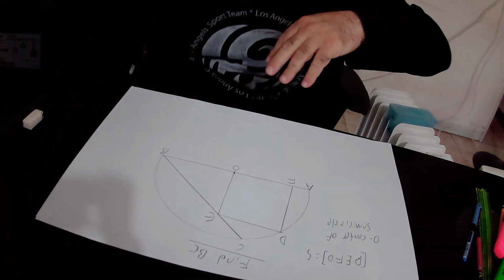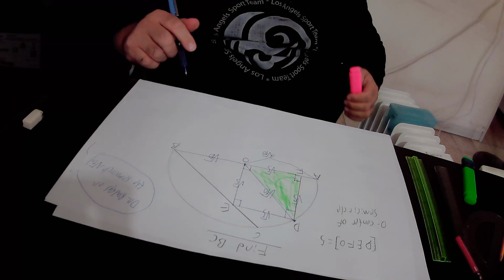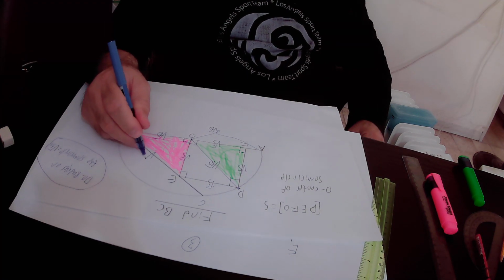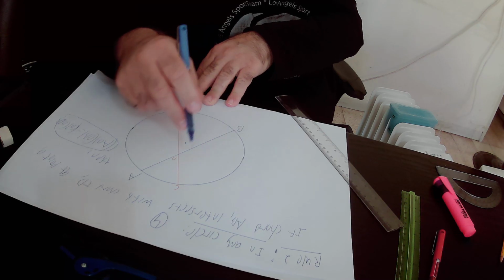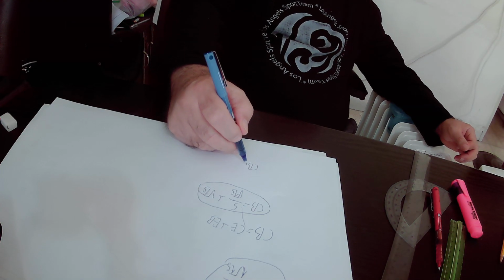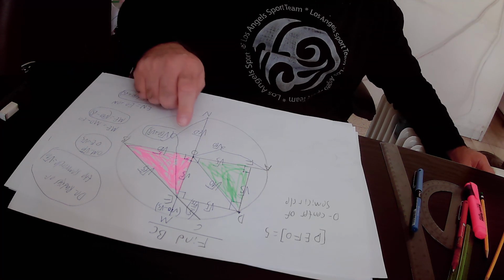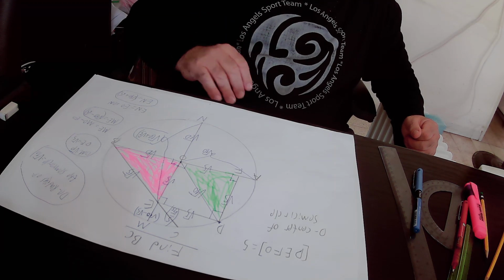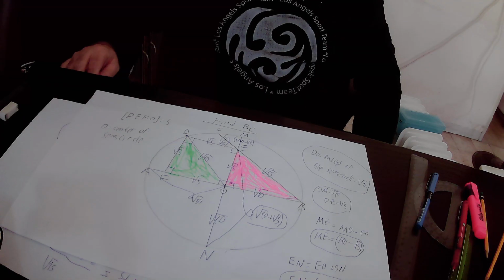Russian Math Olympiad | A Very Nice Geometry Problem